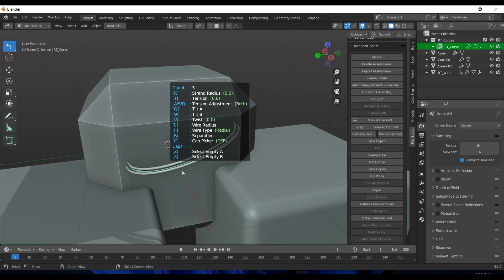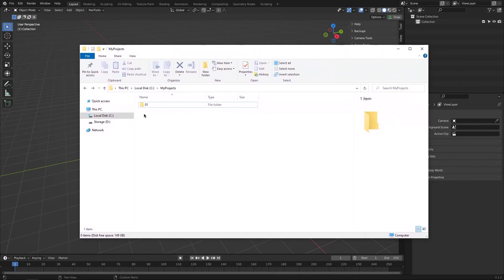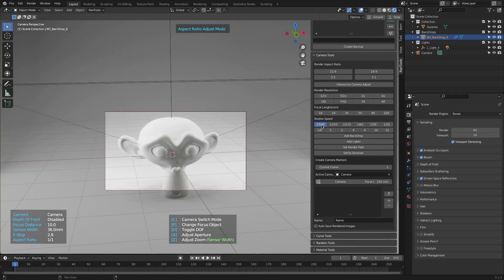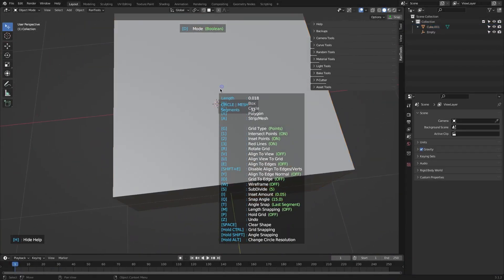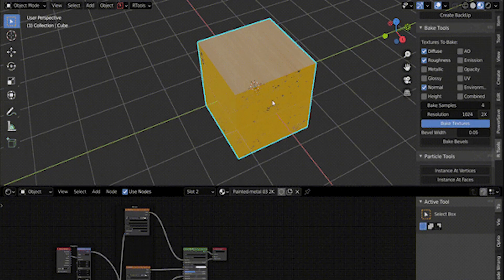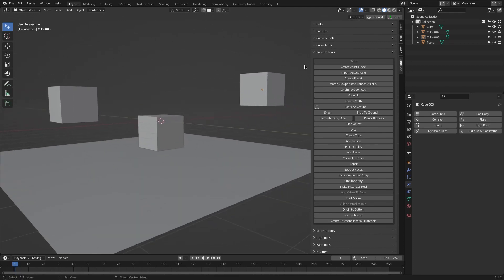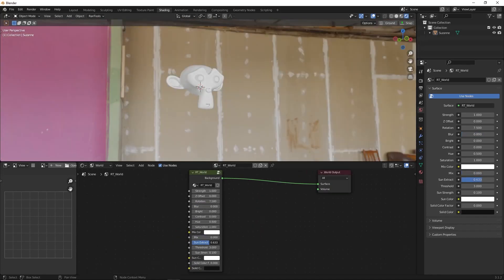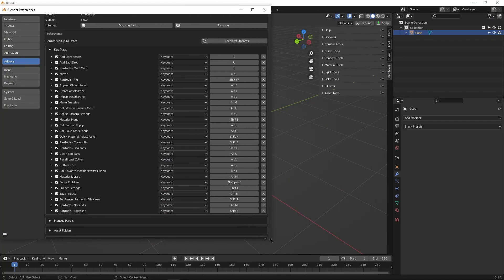Great Blender Addon for Modeling,Texturing and rendering l Rantools V3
In today’s video, we’re going to talk about a time-saving add-on for Blender that you may have already heard of. It is called Rantools.

⍟Modeling:
Kit Ops 2 Pro

⍟Architecture/Rendering
CityBuilder 3D

⍟Vegeration
scatter

⍟Materials/Texturing
Decalmachine

⍟ Cloth Simulation:
Simply Cloth

⍟UV unwrapping
Zen Uv

⍟Rigging&Animation:
Human Generator

⍟Sculpting
Sculpt+Paint Wheel

⍟Retopology
Retopoflow

⍟Ready Vehicles
Car Transportation